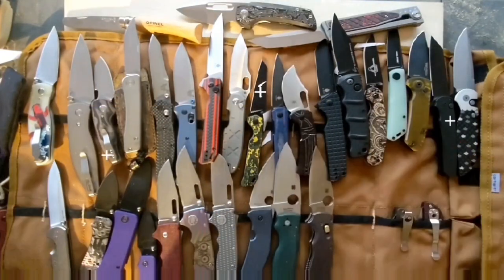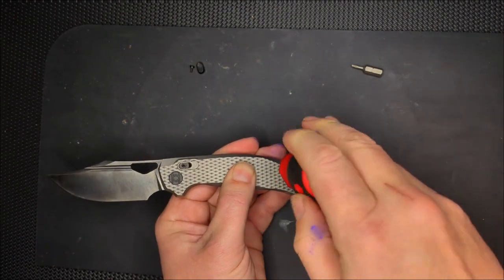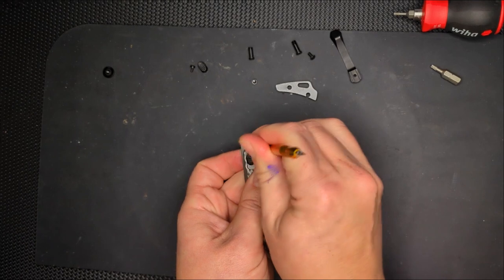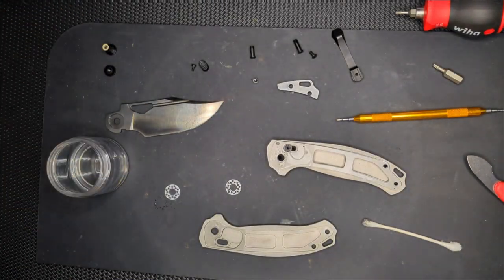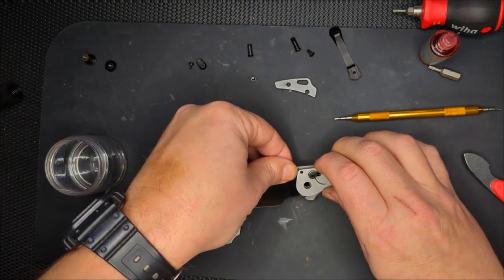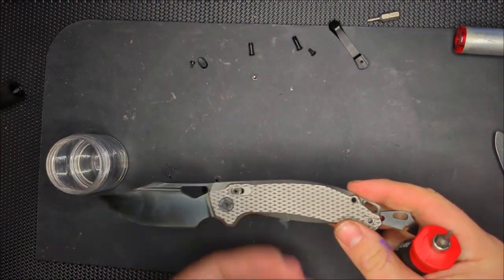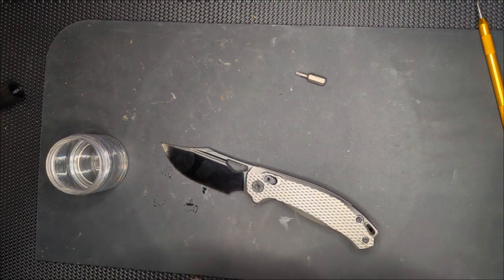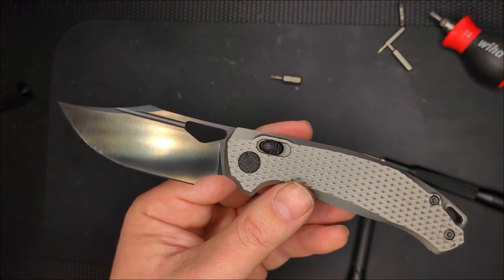Disassembly and Maintenance on the Django from Kunwu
A complete tear down and reassembly of the Django from Kunwu. It's a long one so make yourself some popcorn and get yourself a beverage.